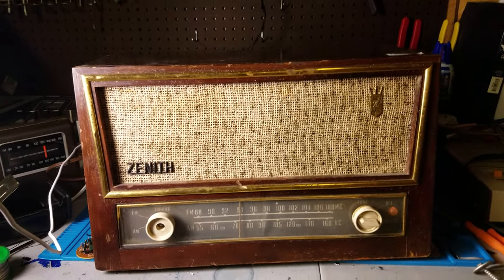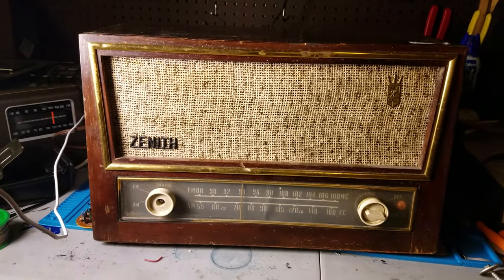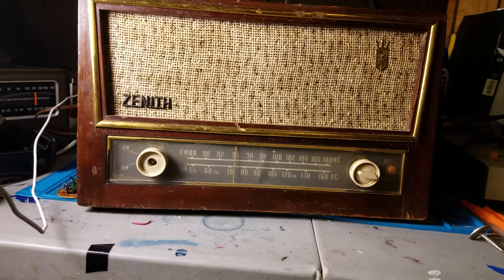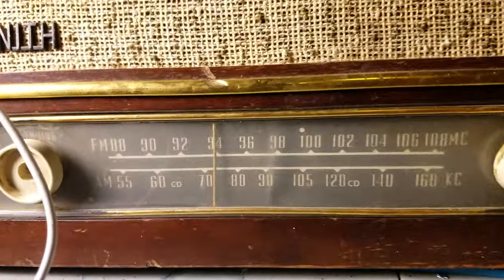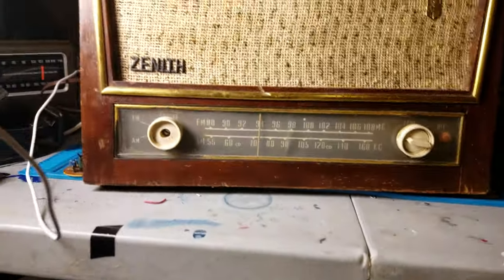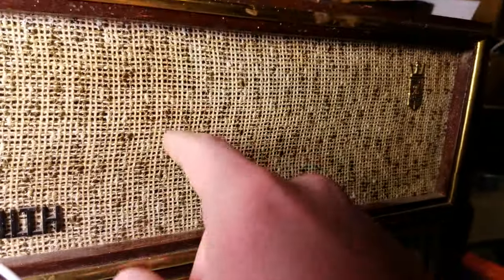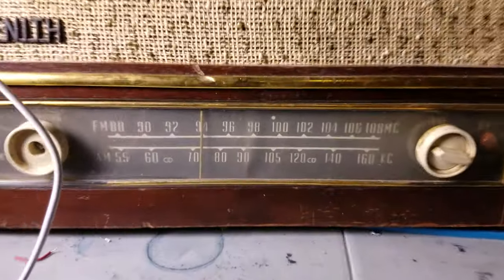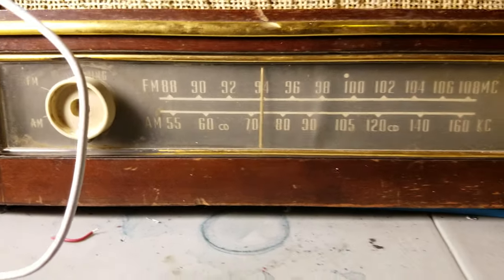How I'm listening to super bowl LIV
1956 Zenith repaired just 10 minutes ago. I dont care about the outcome, just kinda fun!